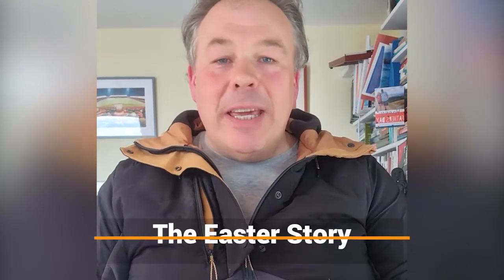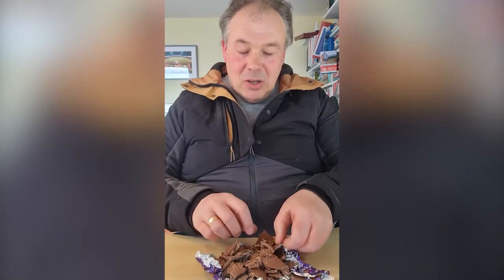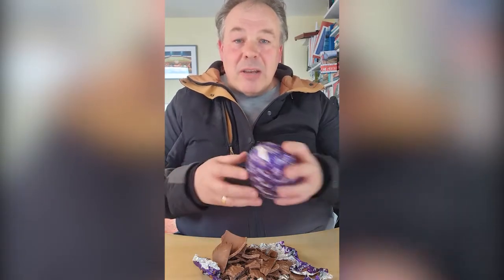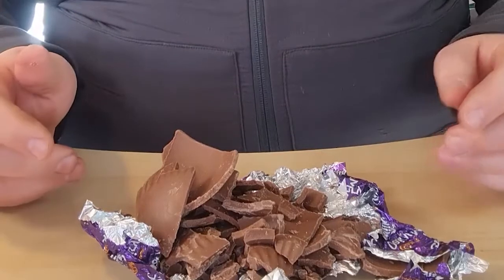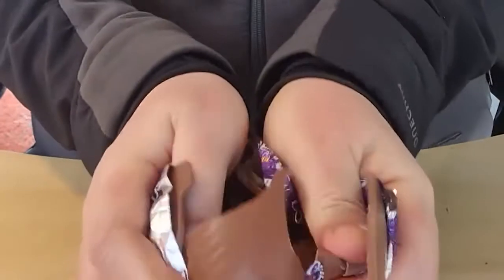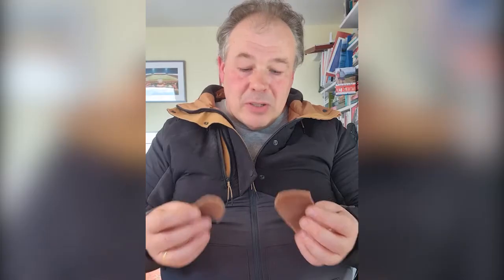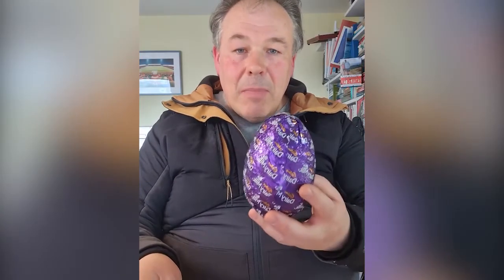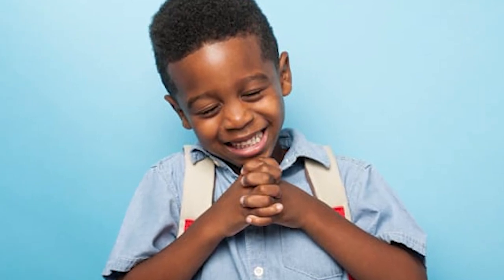Easter Assembly 2021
Join Rev'd Barry Unwin for a short school assembly about the Easter Story.

The HopeChurchFamily is a network of Church of England churches working in Upton on Severn and the surrounding villages.